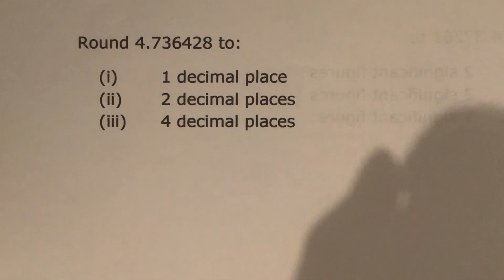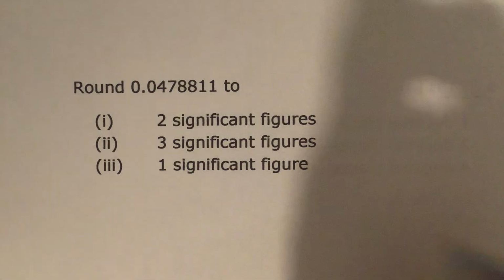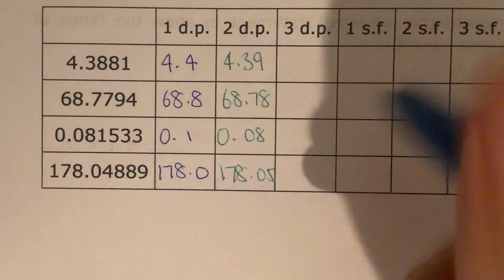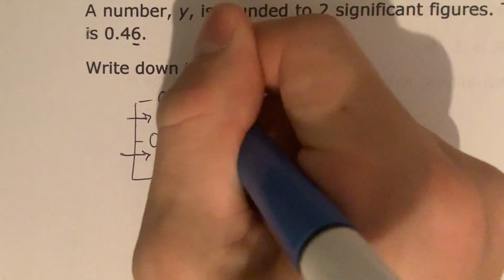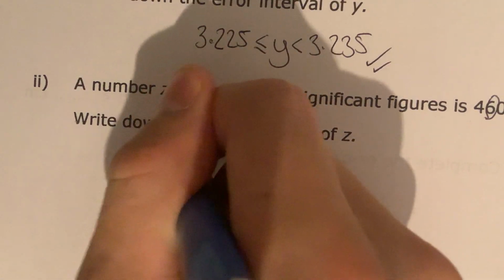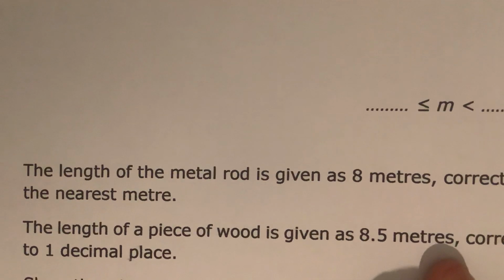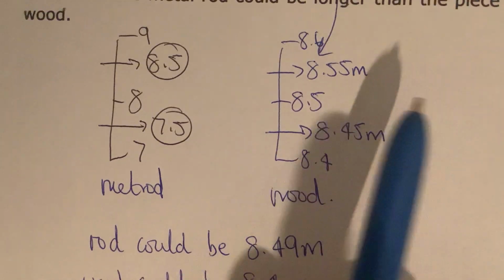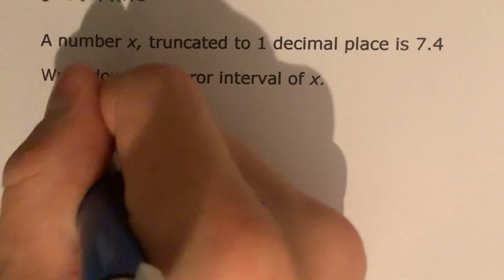11L2 rounding and bounds answers